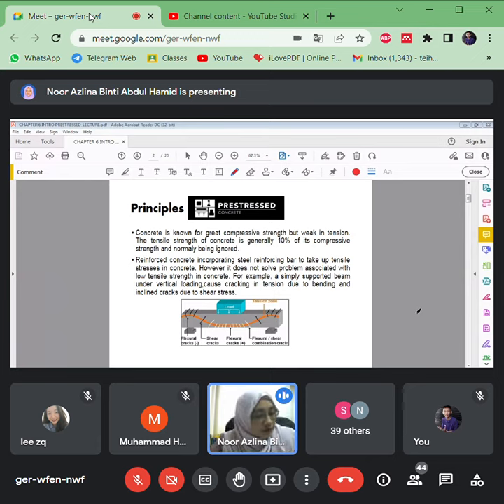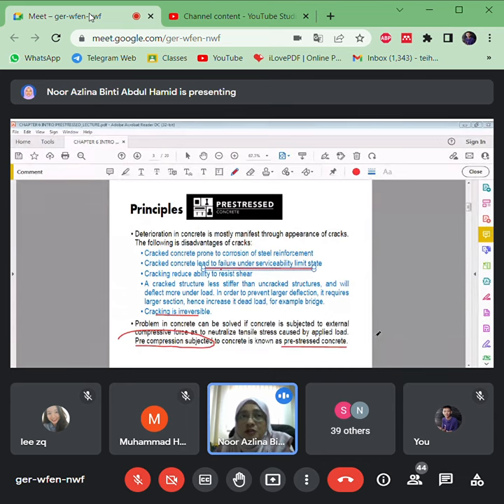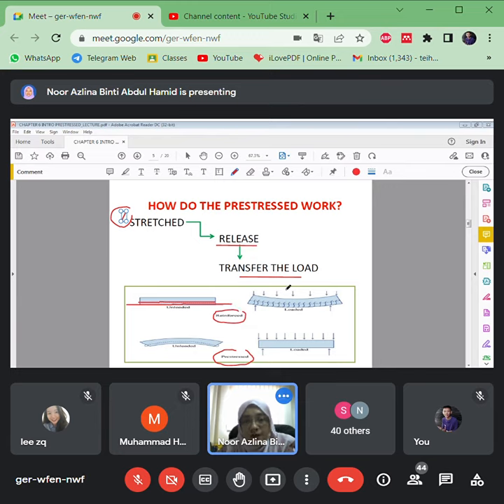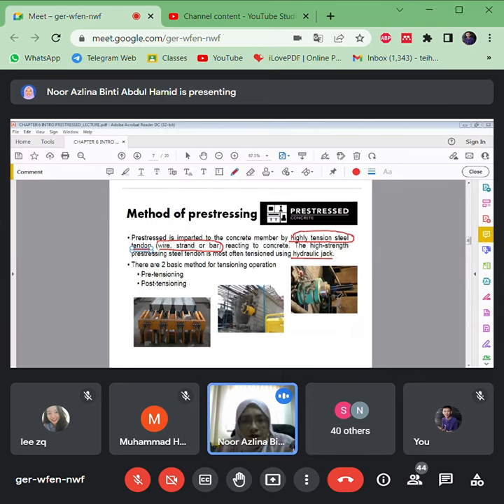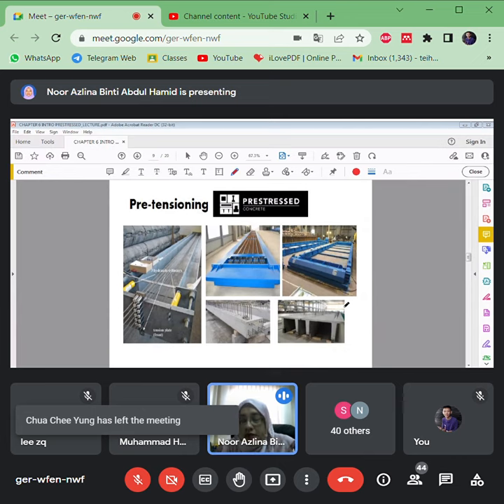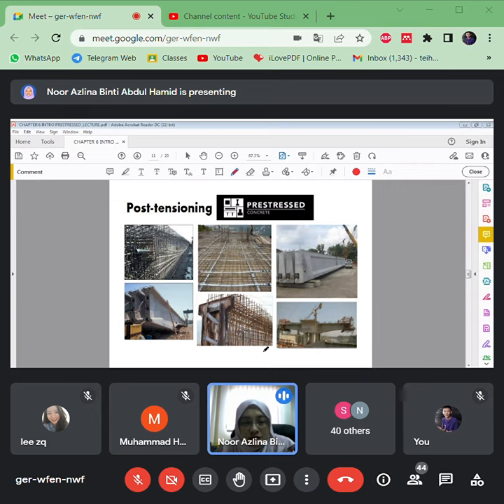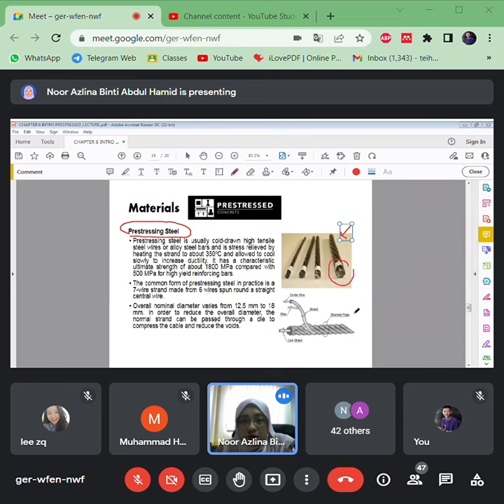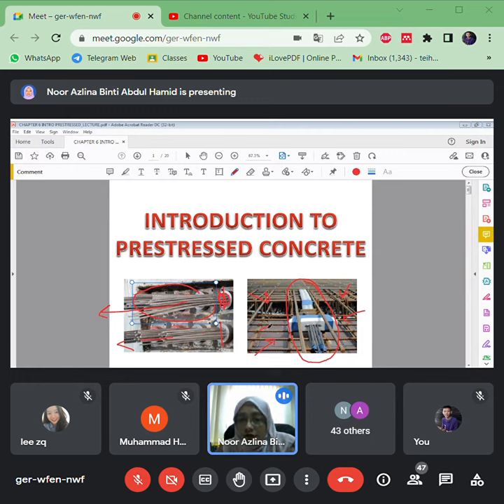structure 28.6.22 chp last